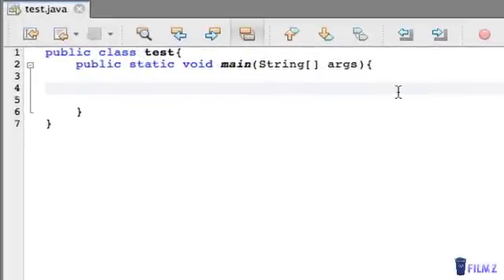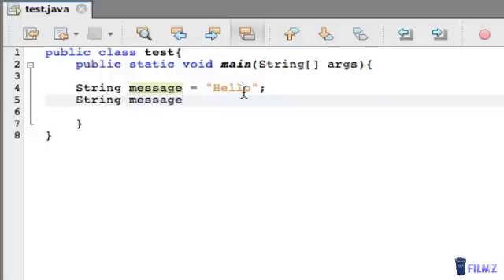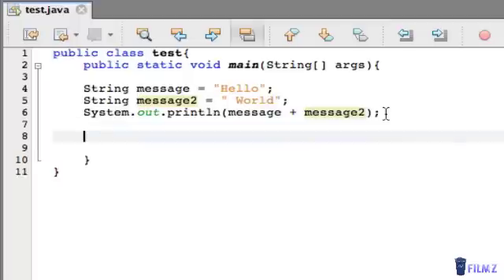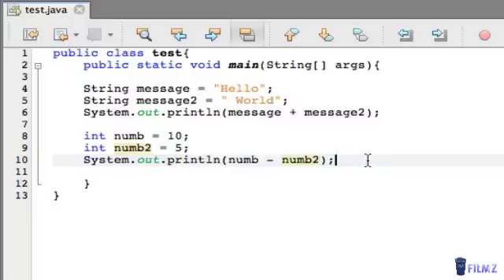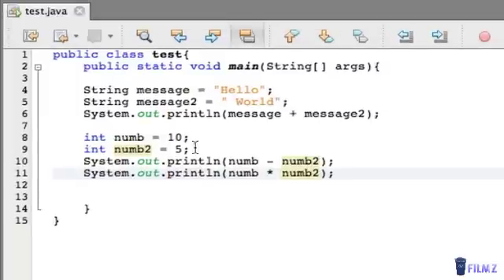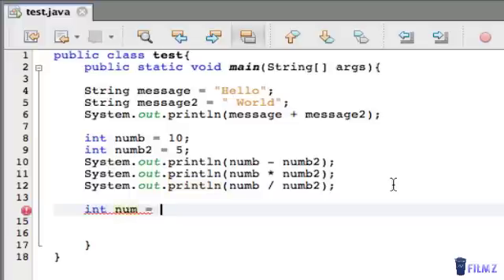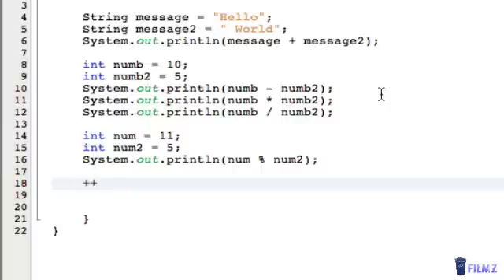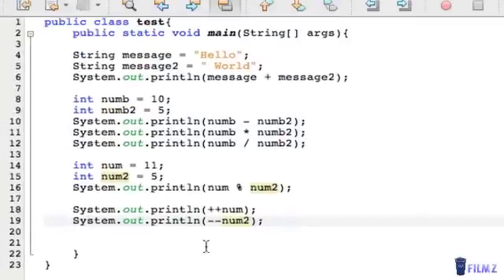07 - JAVA PROGRAMMING TUTORIAL - Doing Arithmetic (Mac, Windows, Linux)